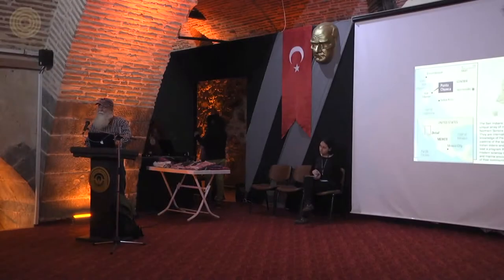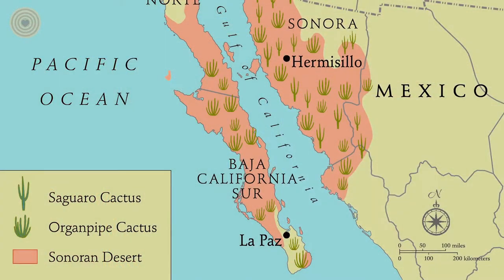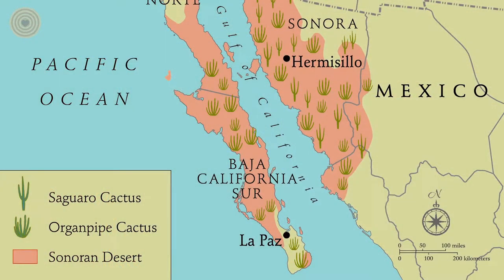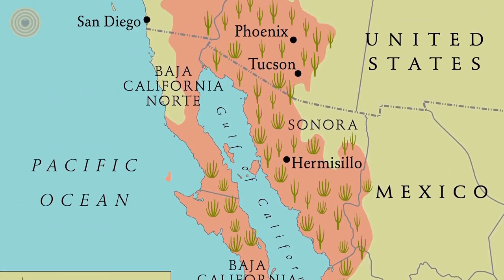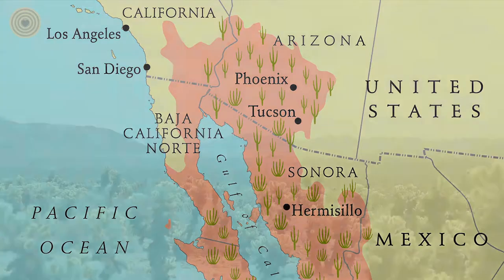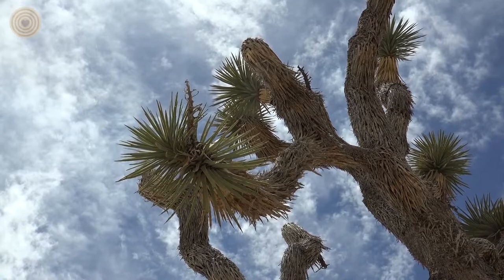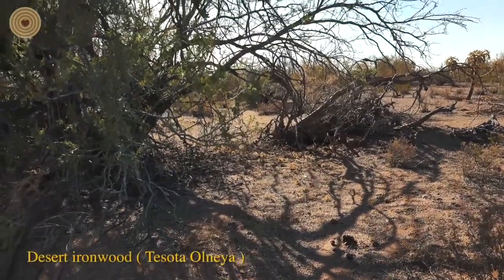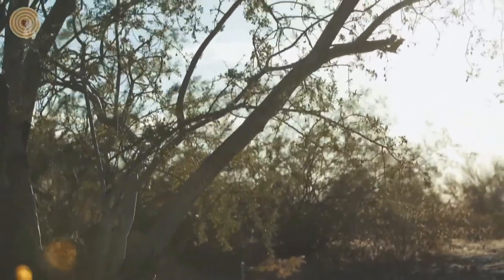2015 World Wood Day Lecture - History and Culture of the Comca'ac, and Seri People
The talk is about the history and culture of the Comca'ac, or Seri people, focusing on the beginning of an art and craft economy and its continuing importance to the community, both for cultural survival and to participate in the dollar economy. There are now over 1000 people in the tribe who continue to live in traditional ways in their much reduced traditional homeland. Currently, sales of Arts like Ironwood carvings contributes nearly half the income for the Seri people, while allowing them to live on their land on their terms.